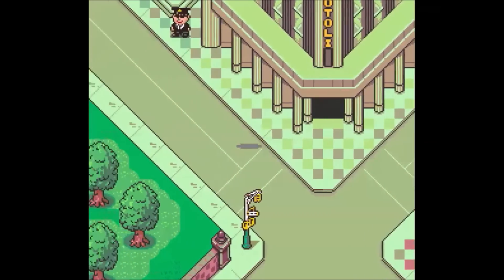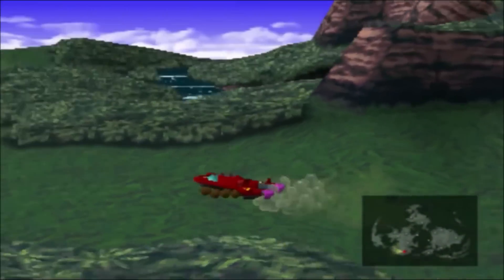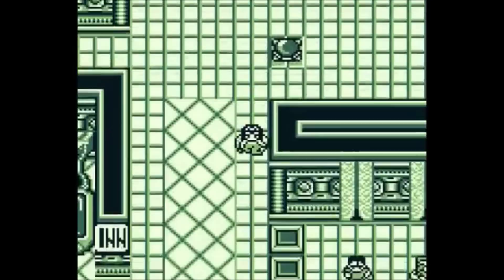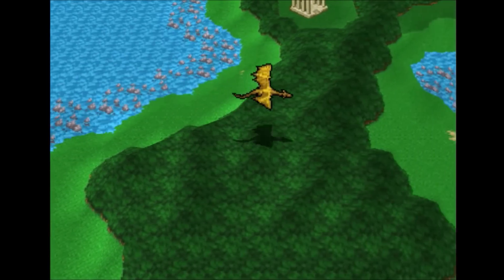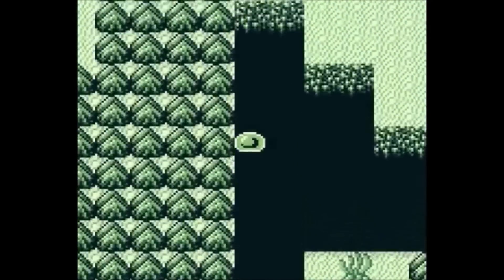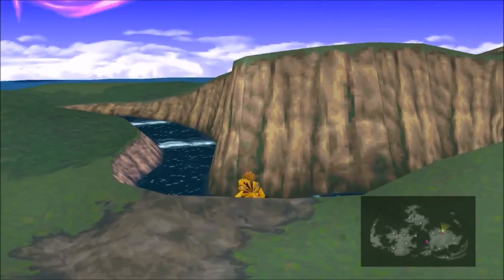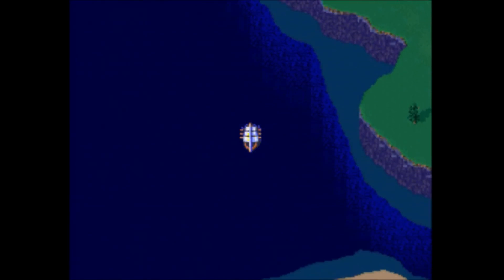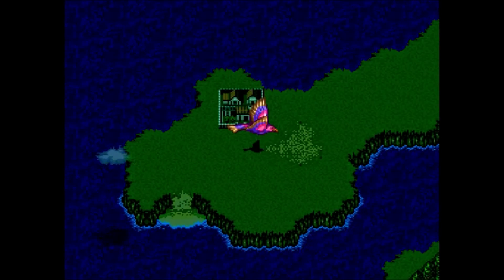Top 10 Most Unique Forms of Overworld Travel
Overworlds are one of my favorite things in JRPGs, so today I want to highlight and celebrate all the fun ways games give you to traverse them!